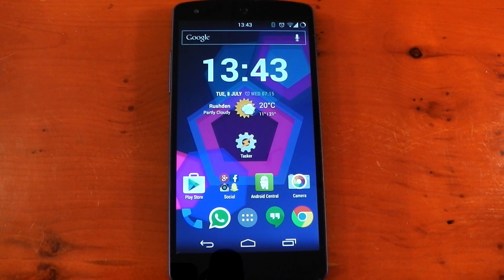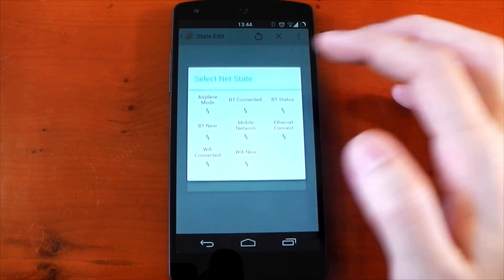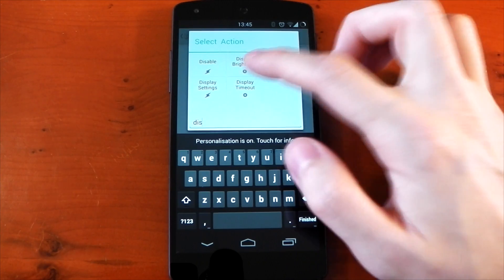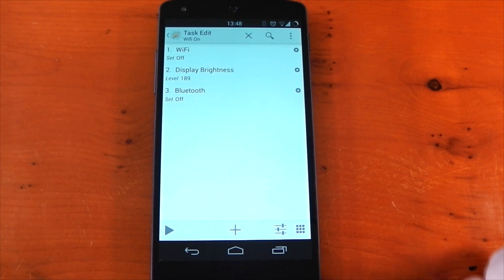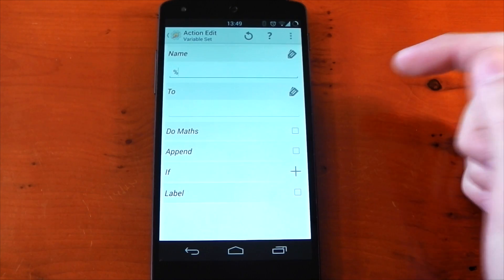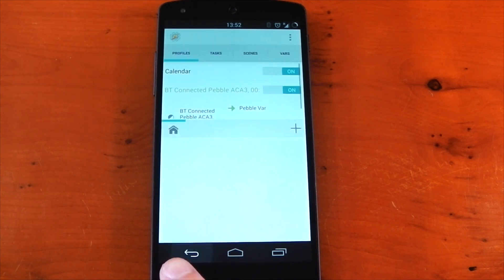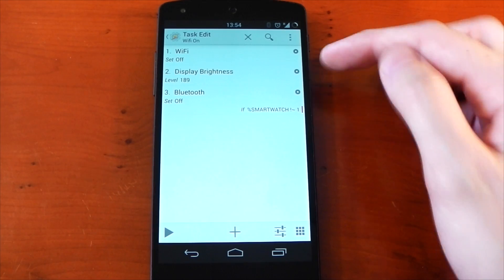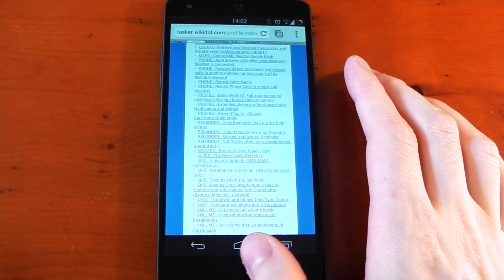Tasker - Automate Everything - Tutorial / How-To